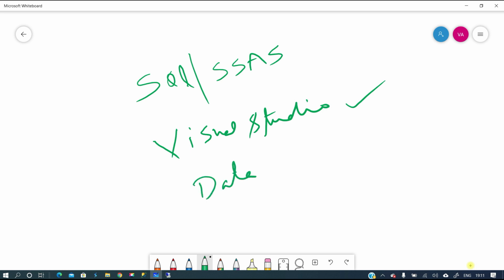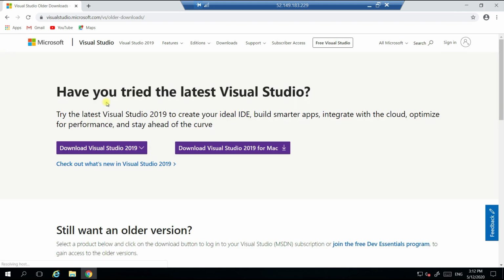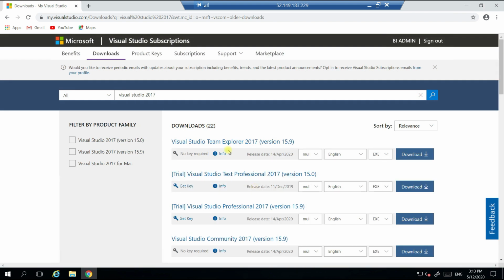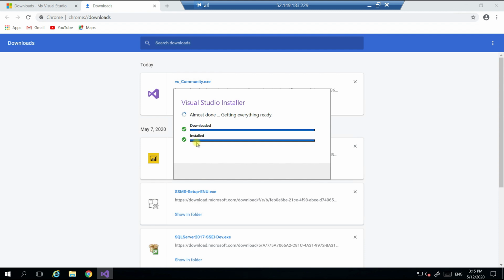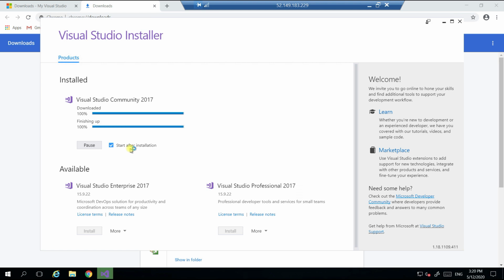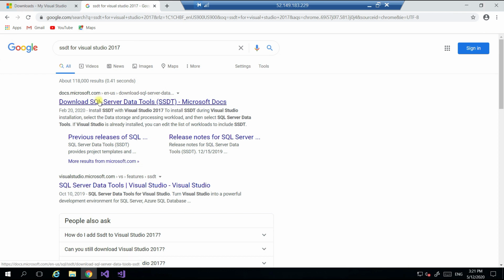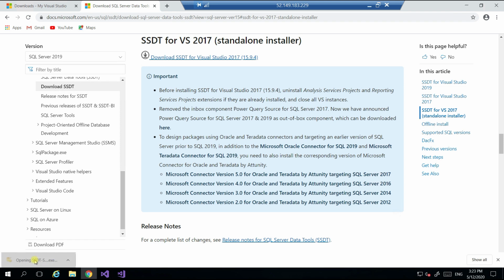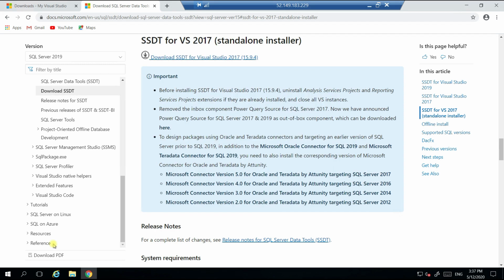SSAS Tabular Session 2 - Visual Studio & SSDT Installation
Let us learn how to install Visual Studio & SSDT